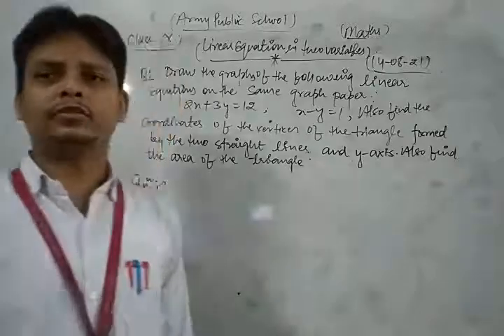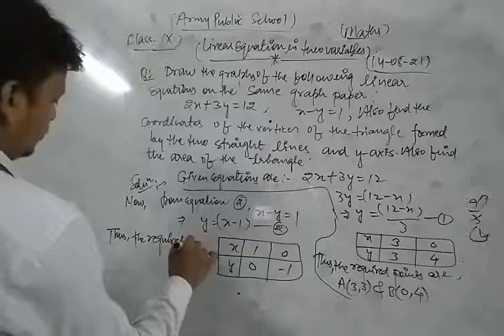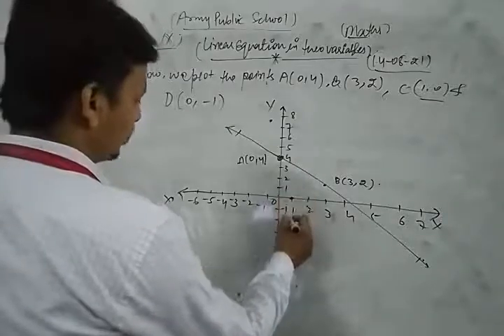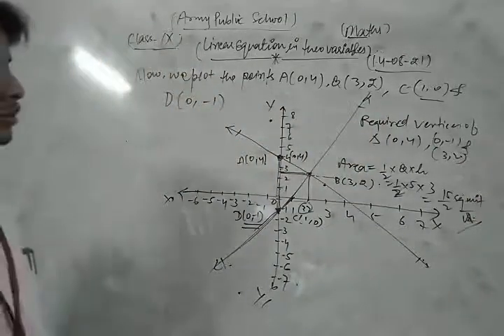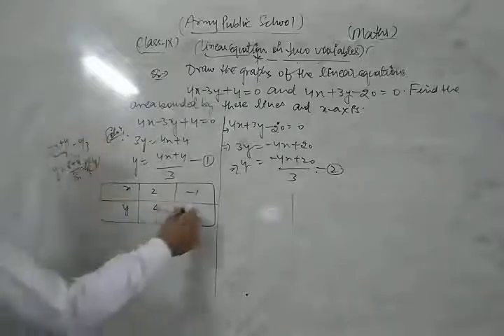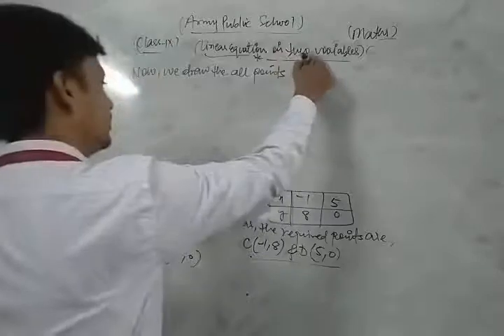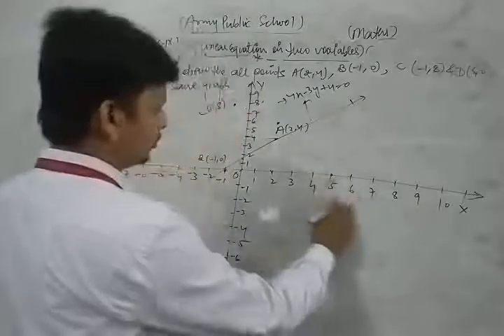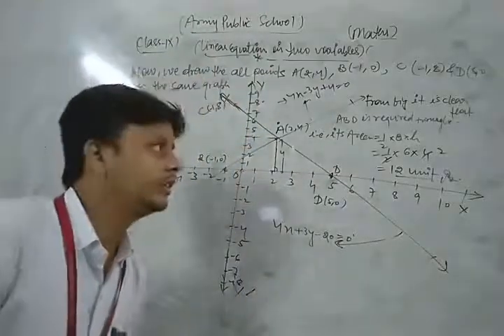Class IX Maths 14 08 2021 by Mr Sarfaraz Ahmad